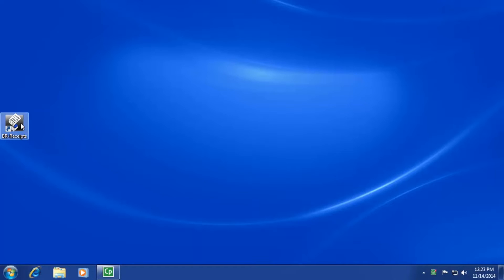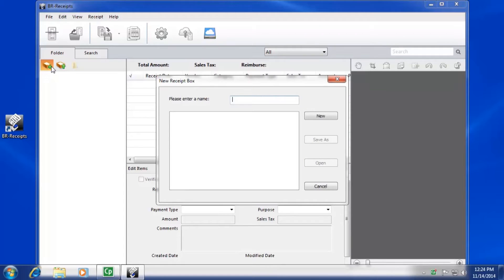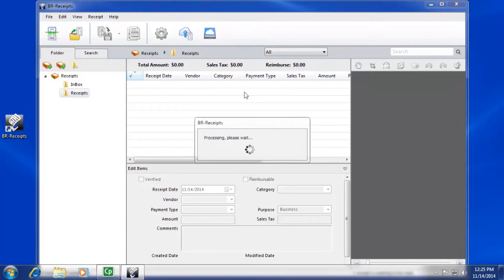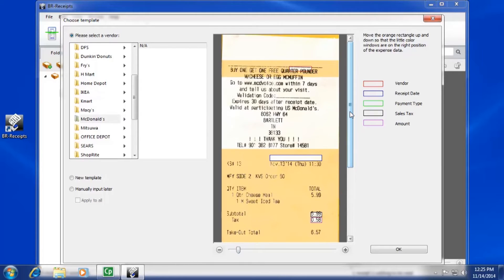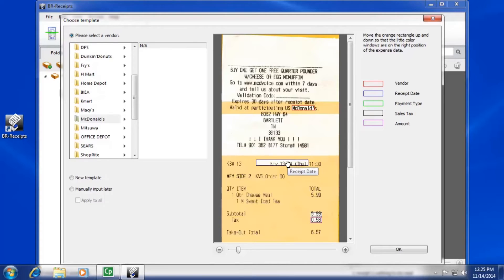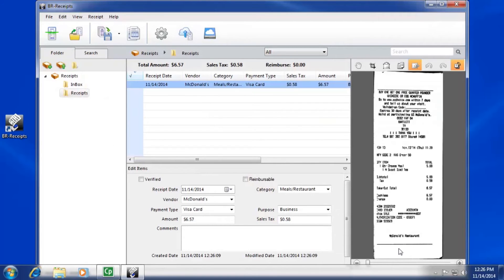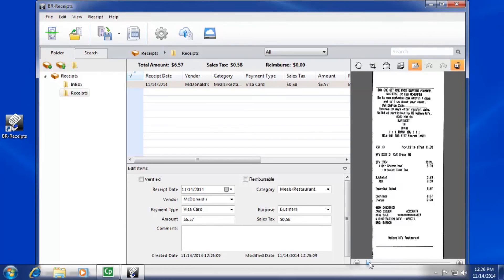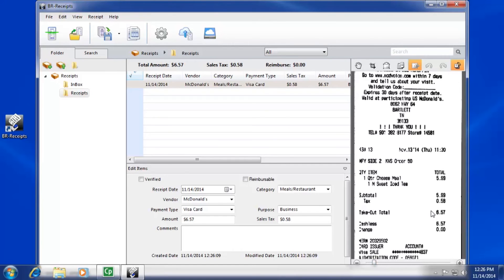How do I scan to an existing template using BR-Receipts | Brother Scanners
How do I scan to an existing template using BR-Receipts?

This video applies to the following models: DSMobile620, DSMobile720D, DSMobile820W, DSMobile920DW, ADS1000W, ADS1500W